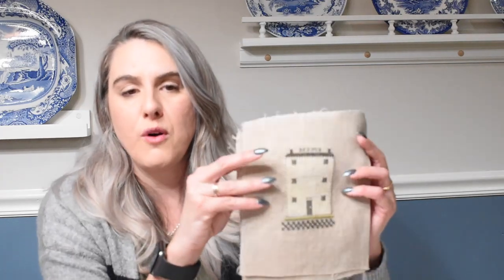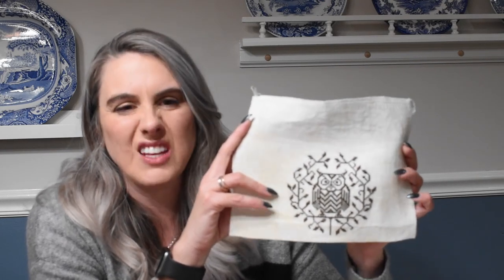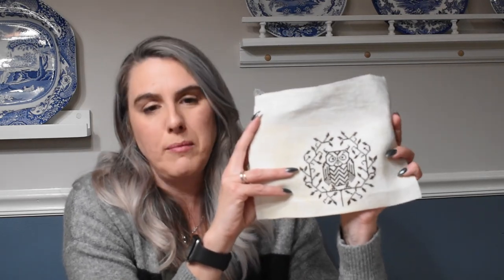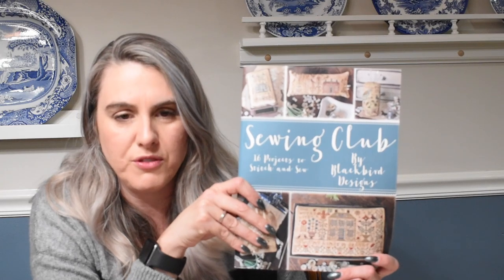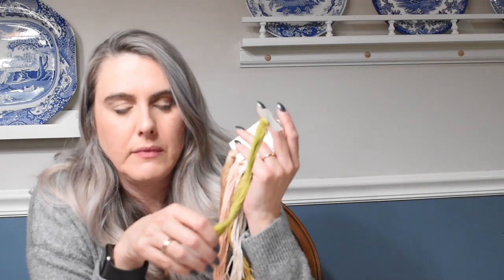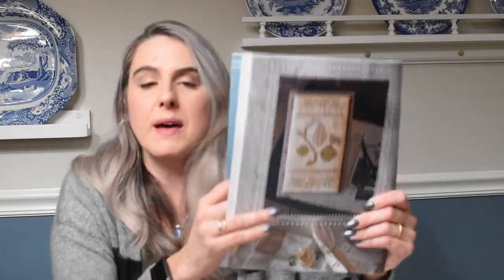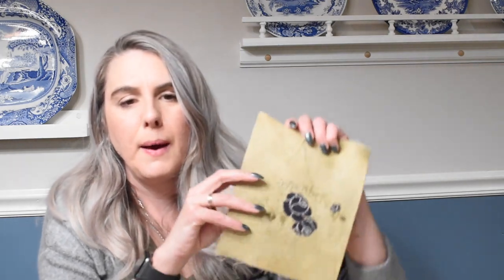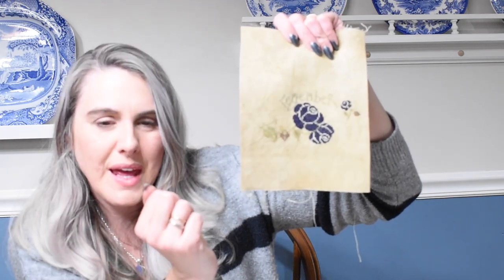Stitched in Hand Flosstube 5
FOs-
Summer Flocks – Blackbird Designs – Sewing Club Book
 Fabric -32 Ct Bramble by PTP
 Floss Color & Cotton –  Sagebrush
    Banana Pepper
    Café Au Lait
    Sampler Peach
    Chamois
    Autumn Foliage
Butterfly Medallion – Hello from Liz Mathews
 Fabric – 46Ct Zweigart Cream
 Floss – BeStitchMe Silk – Peaches
Home – Pineberry Lane
 Fabric –32 Ct WDW Gray
 Floss- Called For
Thread of Time Pincushion – Keepers of the Pins Brenda Gervias – With Thy Needle and Thread
 Fabric – 32  Ct Vintage Country Mocha Zweigart
 Floss Called for
Needle and Thread  Pincushion – Keepers of the Pins Brenda Gervias – With Thy Needle and Thread
 Floss Called for
The Cranky Owl- Dark Crosses a Division of Modern Folk Embroidery
 Fabric – 32 Ct Tycho PTP
 Floss – Classic Colorworks – Hickory Sticks
WIPS
Remember Me Pinkeep – Scattered Seed Samplers
 Fabric- 36 Ct Tobias by Seraphim Fabric
 Floss DMC 640, 939, 613, 3781, 644 & GAST- Endive
Sarah Jackson- The Scarlett House
 Called for Fabric and  Floss
The Winter is Past- Blackbird Designs

Harriet Elizabeth Coe – Brenda Gervias – With Thy Needle and Thread
 Fabric 36 Ct xJuDesigns- Beige Grey
 Called for Floss

New Start
A.L. Motif Sampler  - Hello from Liz Mathews
 Fabric- 40 Ct Paperbark  Fox & Rabbit
 Floss called for NPI

Sewing
A Quilting Life block of the Month Feb and March

Flosstubers Mentioned
The Contented Needleworker Kim
Bumble Stitches
Two Needles Pulling Thread